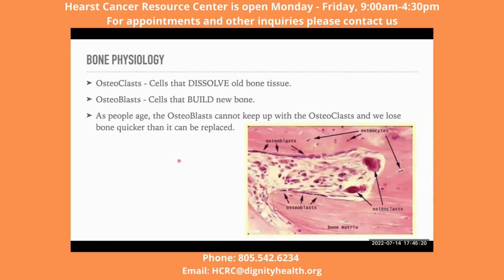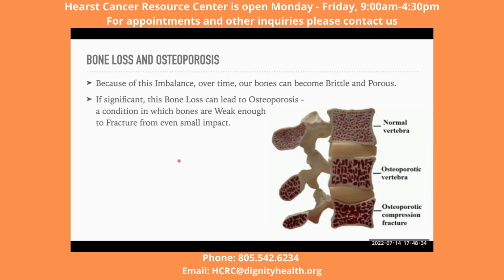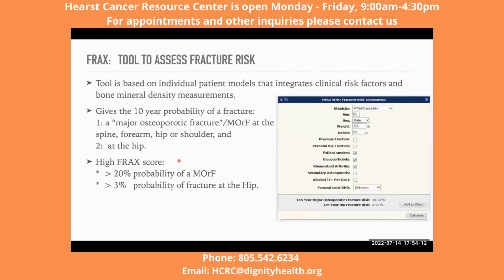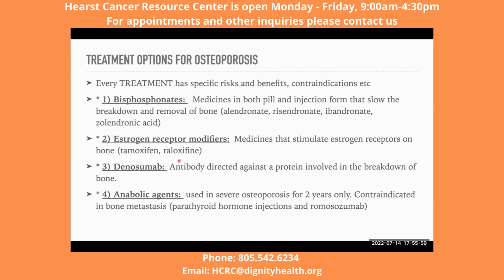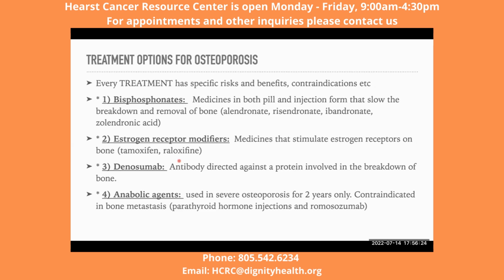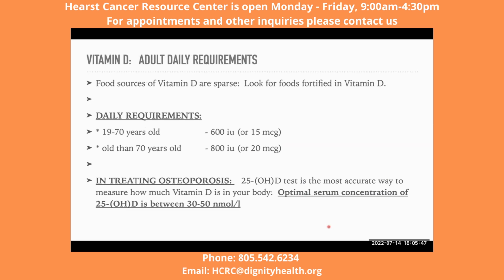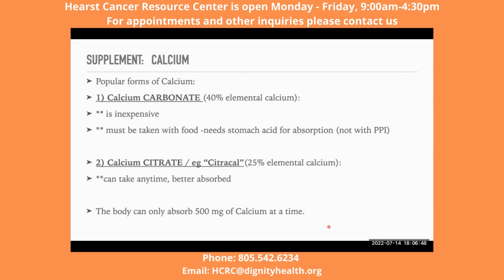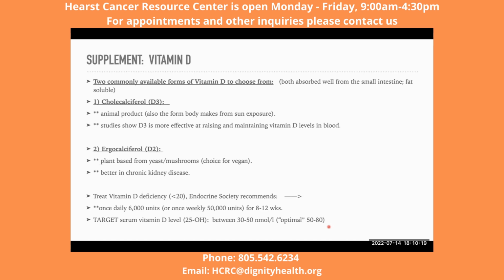Cancer and Bone Health with Dr. Deneen DiCarlo - July 2022